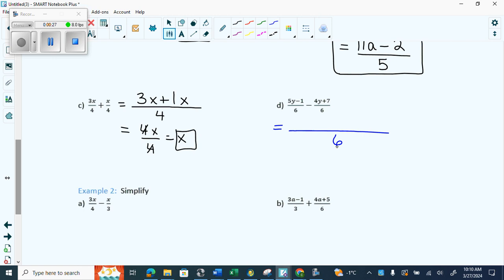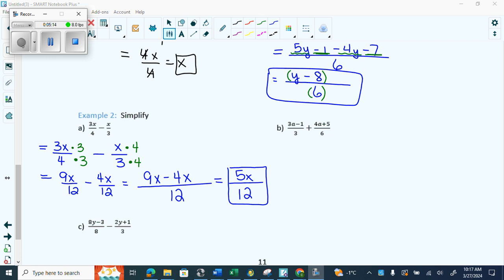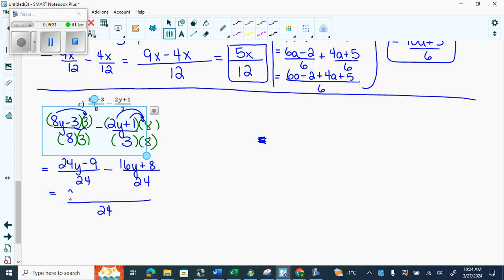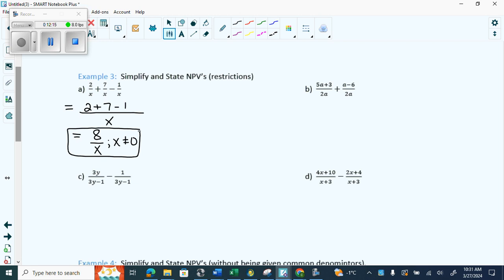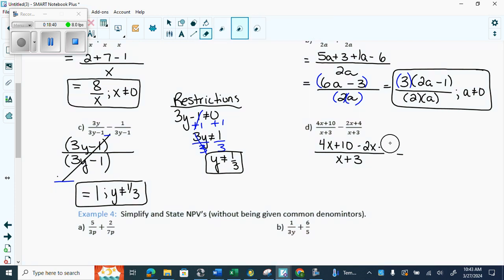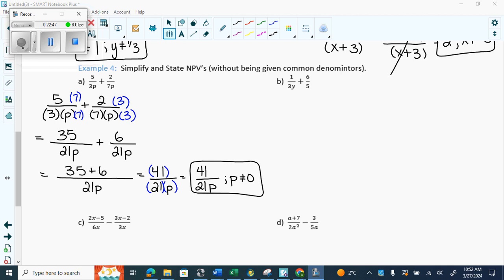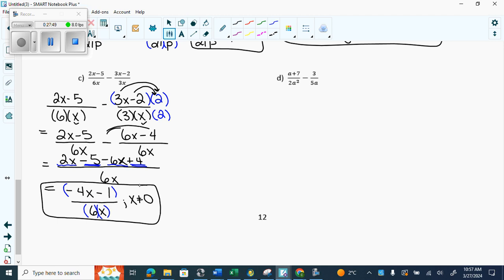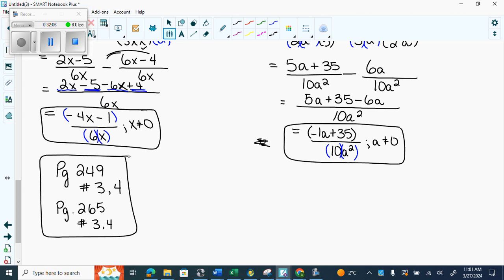March27 addition and subtraction of rationals with monomial denominators